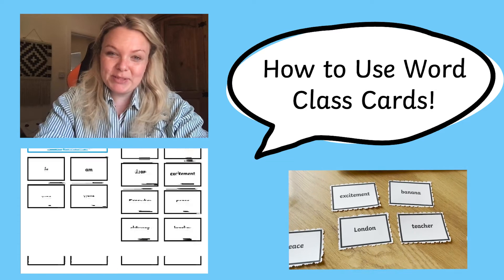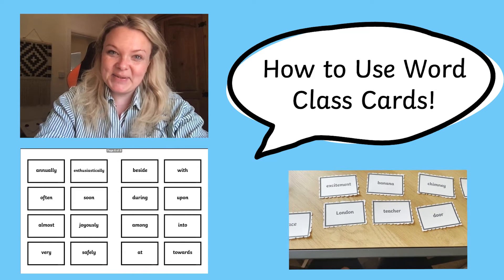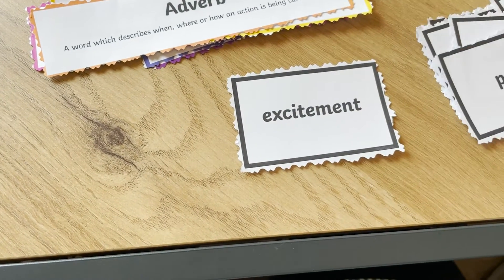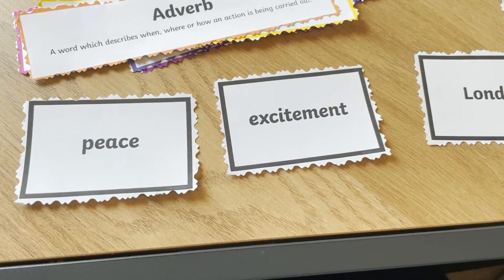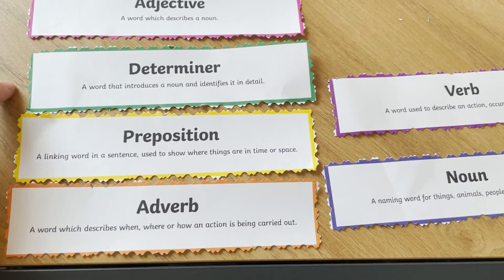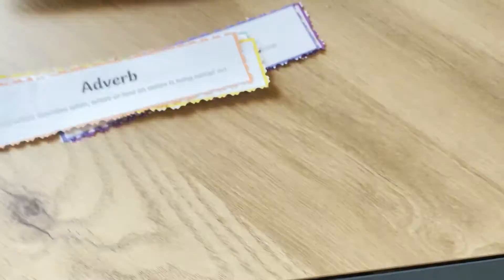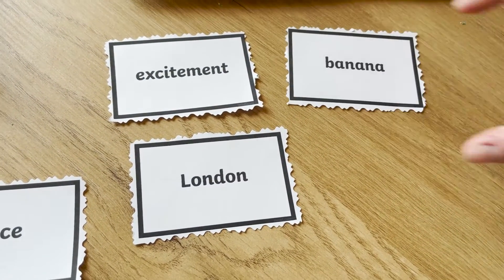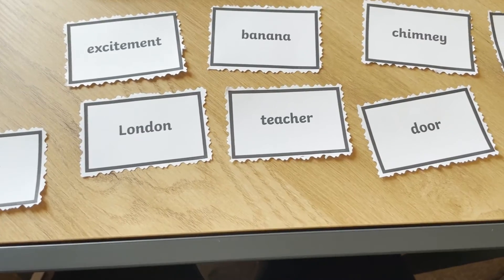How to Use Twinkl's Word Class Card Activity Pack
We hope you enjoyed learning about How to Use Twinkl's Word Card Activity Pack. Download our resource here:

Join Aimee as she talks you through 3 ways to use the word classes card pack.

The Twinkl team upload videos regularly Monday to Friday with tips for teachers, homework help guides and home learning support for parents.